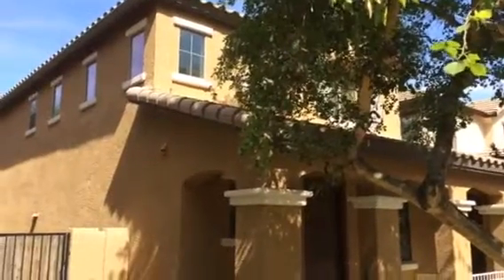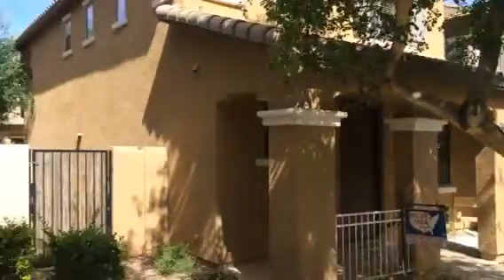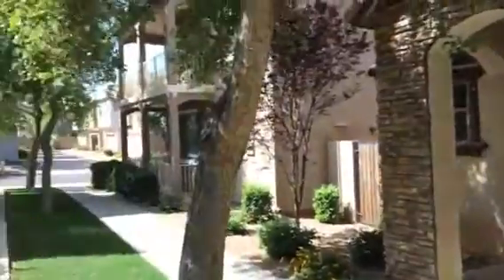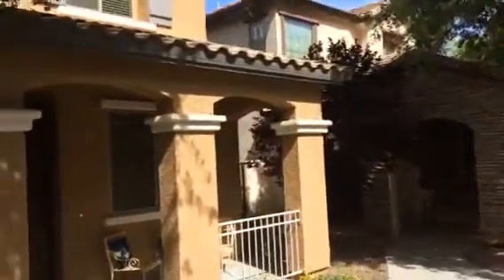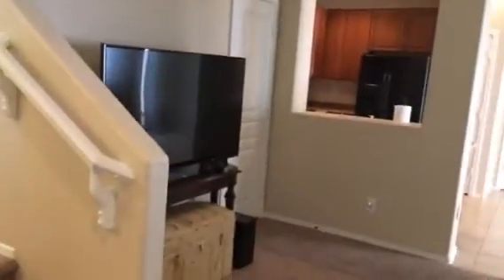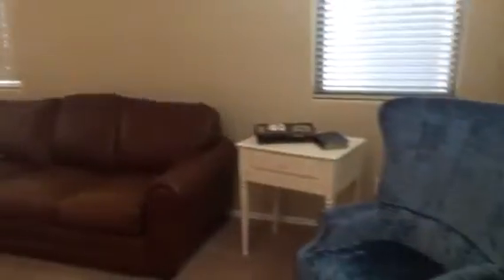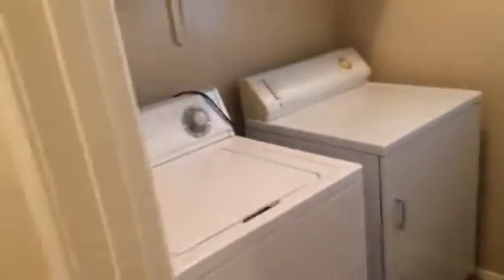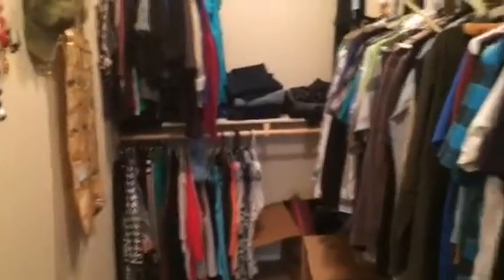Sante Fe Ln